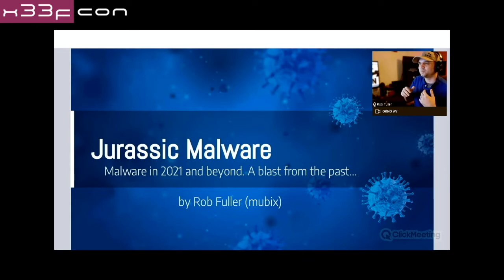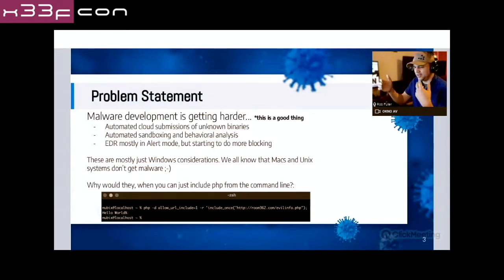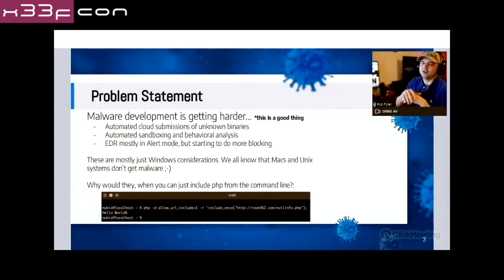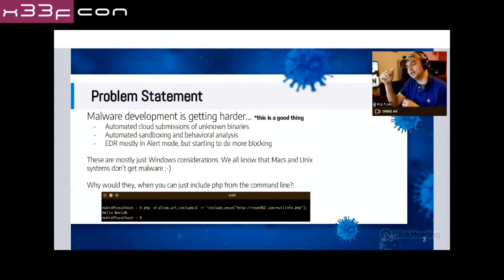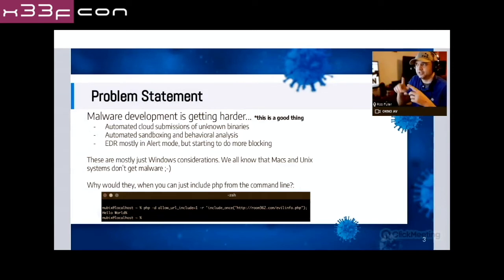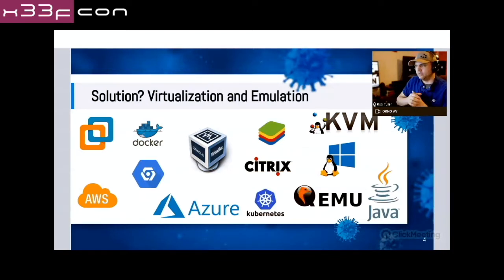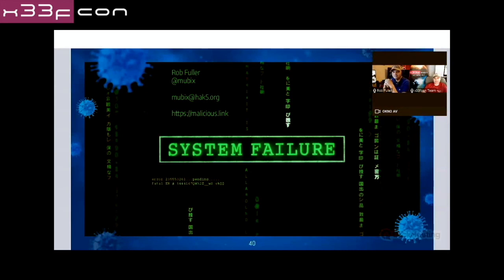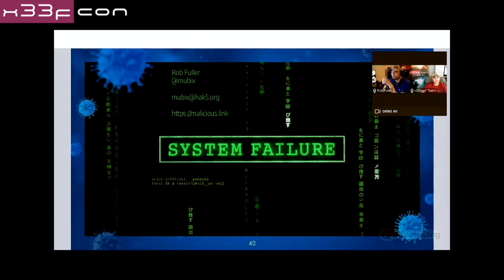03. Jurassic Malware by Rob Fuller (mubix)